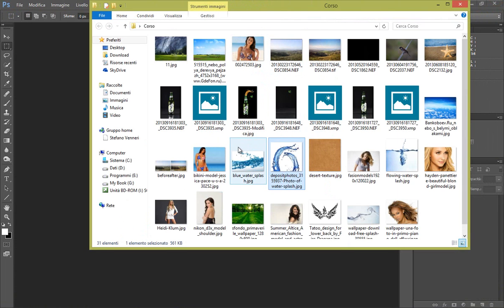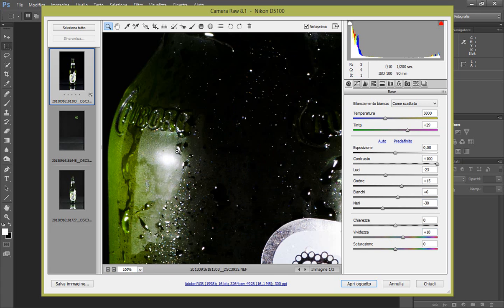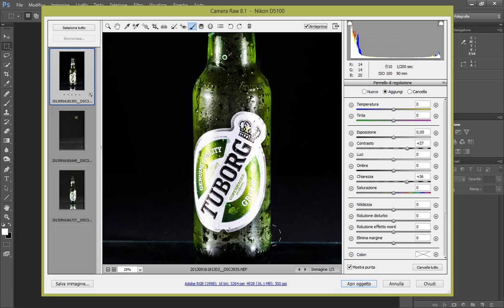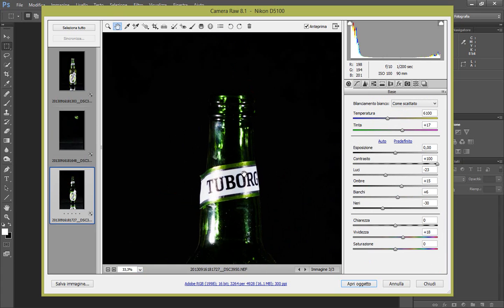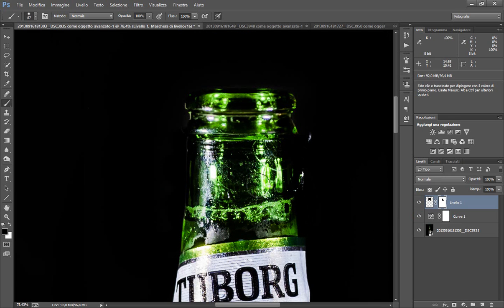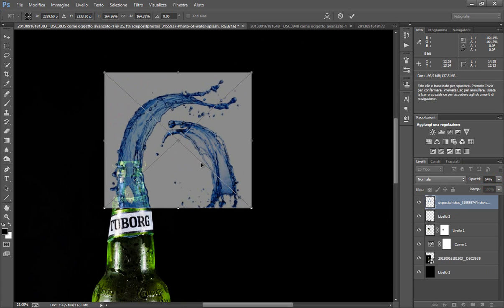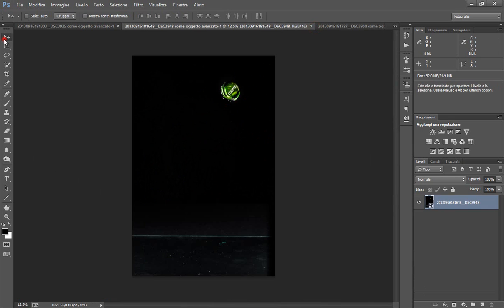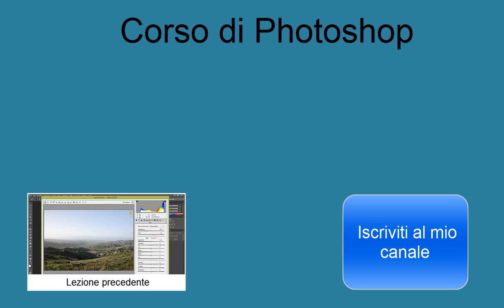[SV-Design.org] Corso di Photoshop - 9° Lezione - Composit + Ritocco di un oggetto.